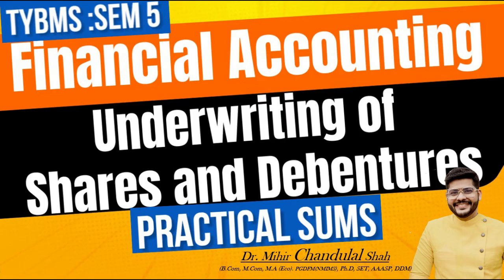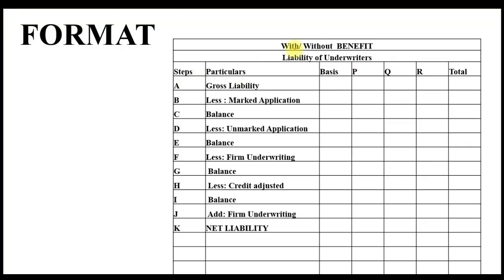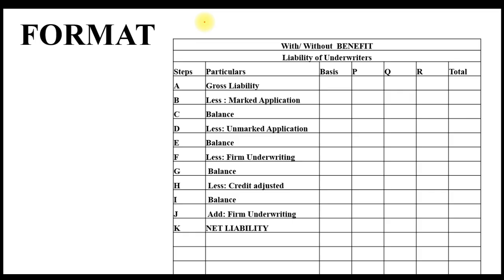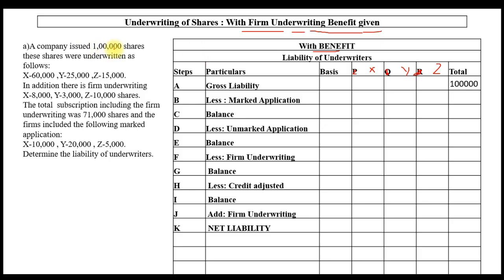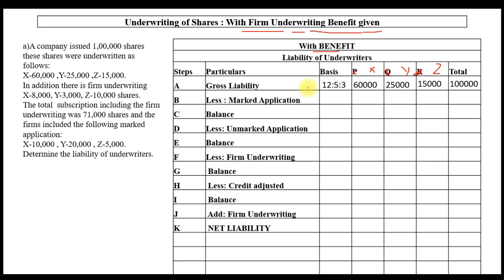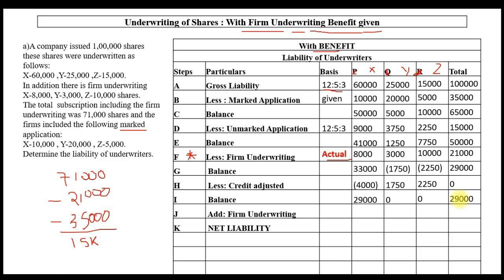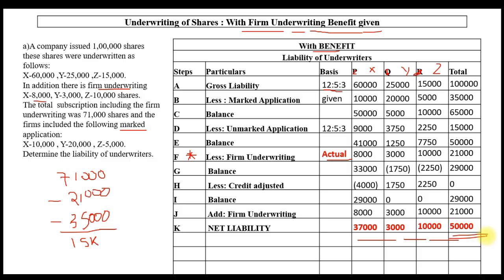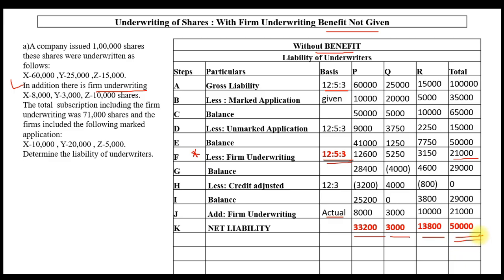Underwriting of Shares and Debentures| Financial Accounting| TYBMS -SEM V | Dr. Mihir C. Shah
Here is the video about Underwriting of Shares and Debentures.. in that we discussed basic rules, principle, concepts about Underwriting of Shares and Debentures  under Financial Accounting with many  example Problem solving